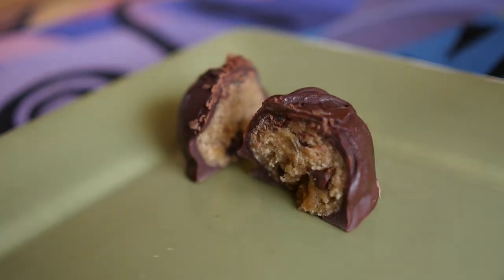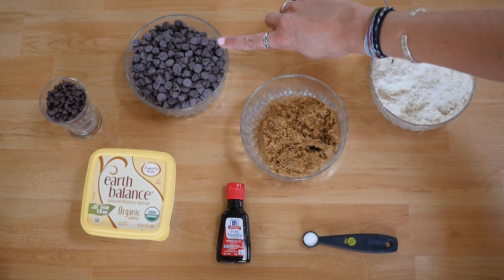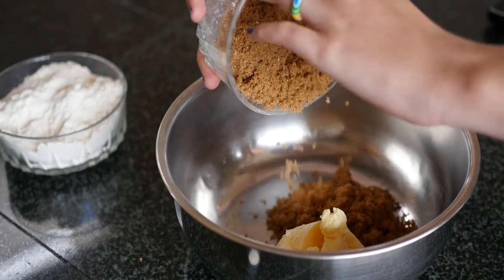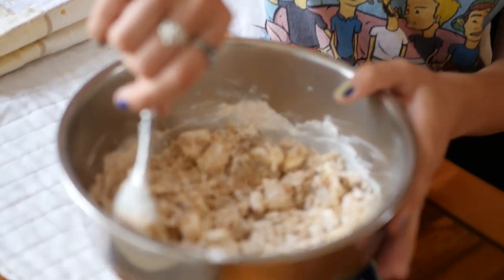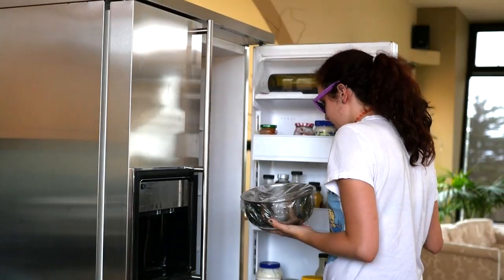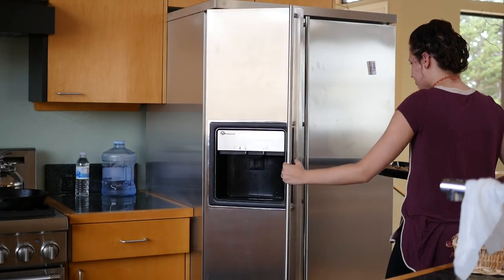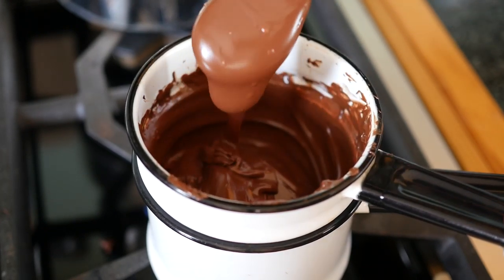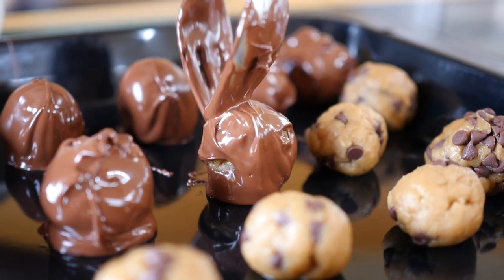Easy Vegan Recipe | Cookie Dough Truffles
In this video we show you how to make Chef Chloe Coscarelli's vegan cookie dough truffles. They are oh so good and guaranteed to wow friends!